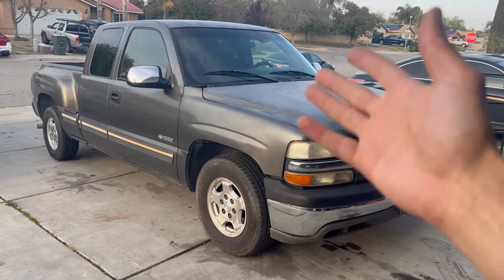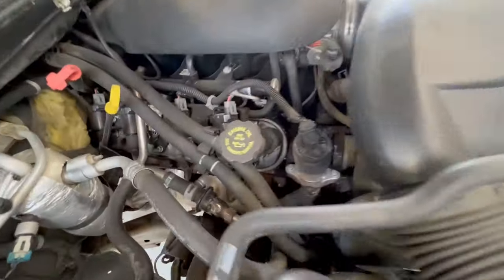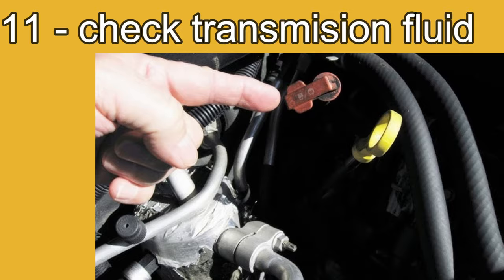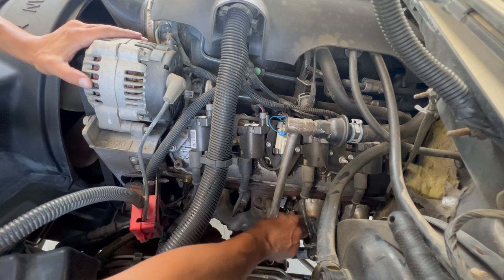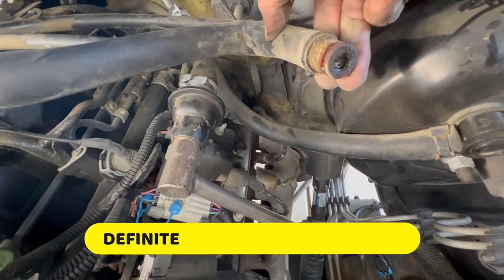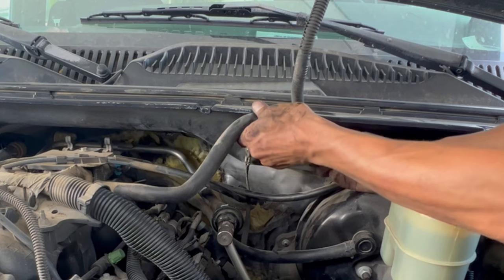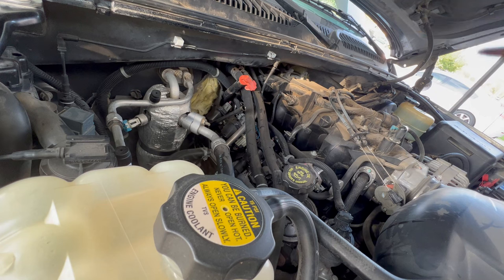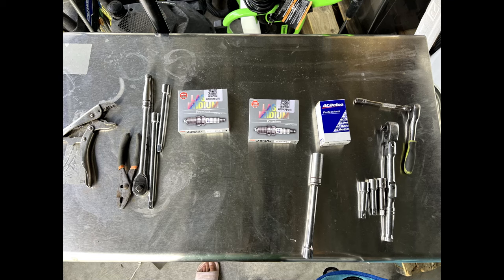How to do a full tune up on your car or truck diy Easy Step by Step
Parts
Camera used in this video g7 mark 2
Tripod camera
NGK Spark plugs
AC Delco Spark plugs
ignition wires
PCV Valve
PCV hose
ignition coils and wires
Air filter
Cabin air filter

I want to share my knowledge in electronics, Auto Repair, Personal Life, business, entrepreneurship and making money online!